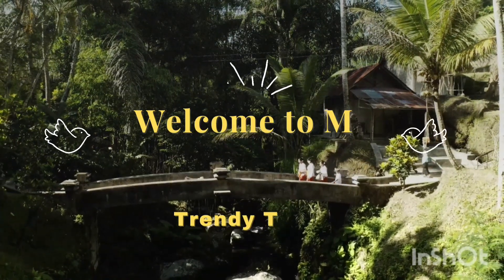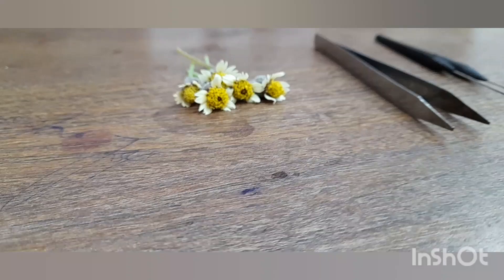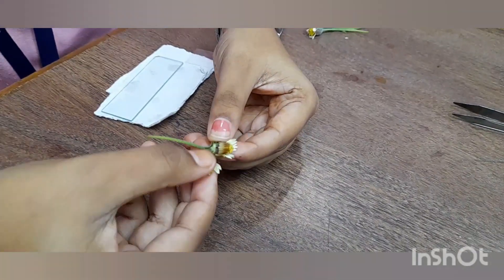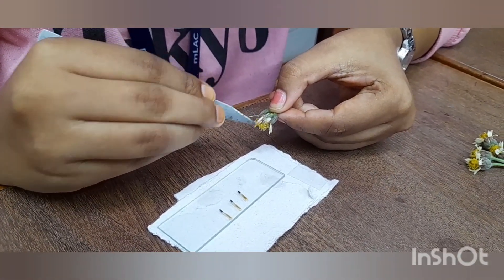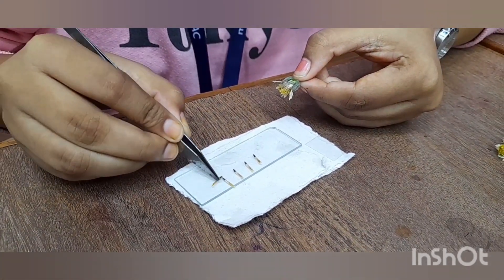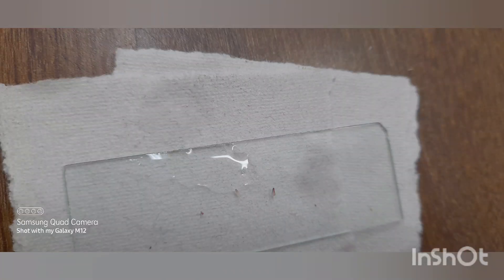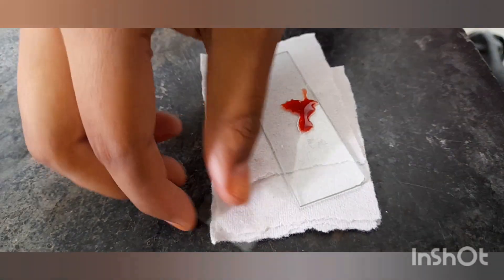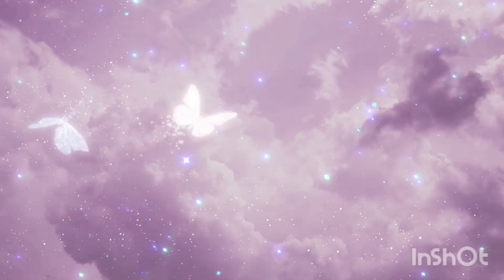Embryo mounting from tridax 🌼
different stages of embryo : globular, cordate, and torpedo .